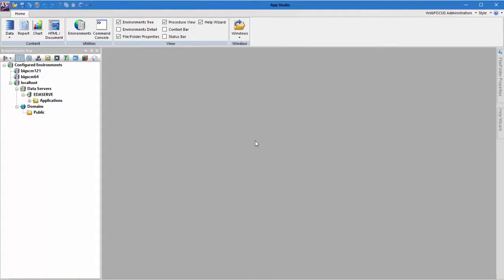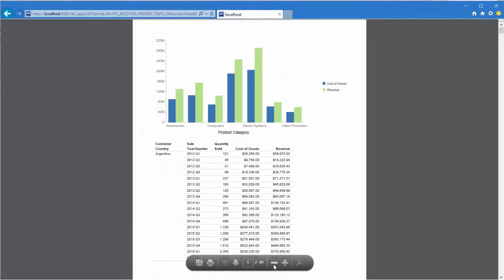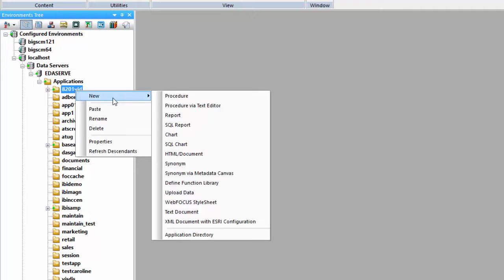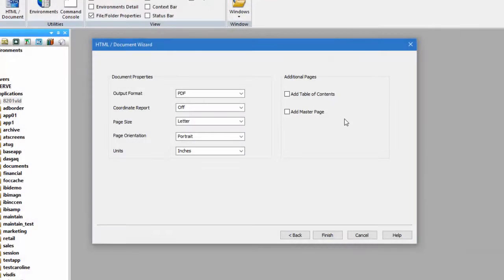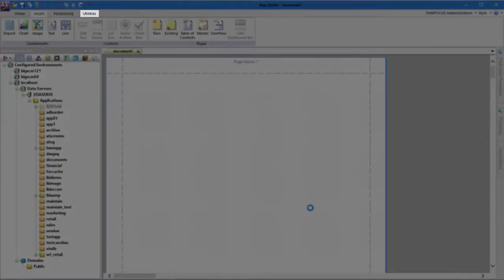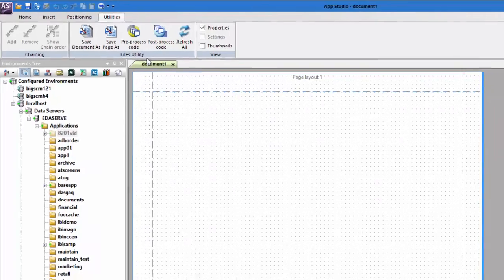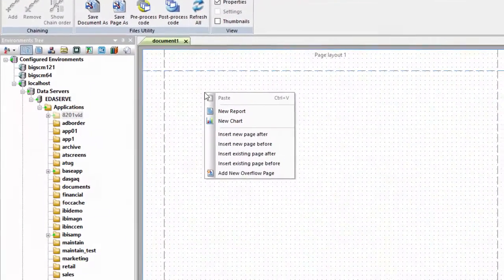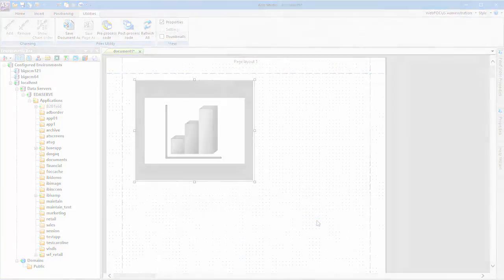WebFOCUS 8.2.01 App Studio: Document Canvas Overview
Learn how to use the Document Canvas in App Studio to create multi-page documents featuring a variety of reports and charts.